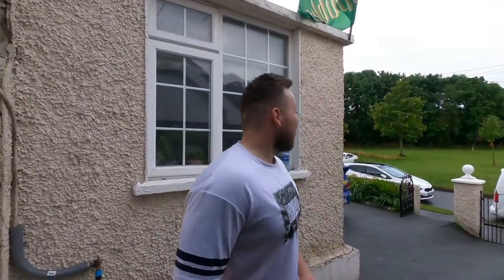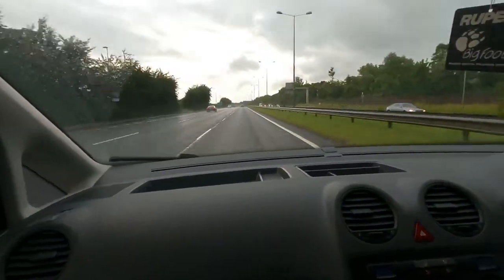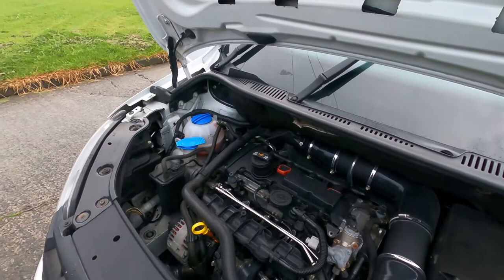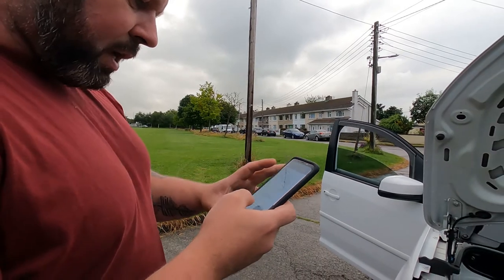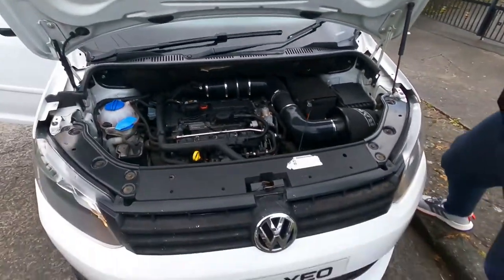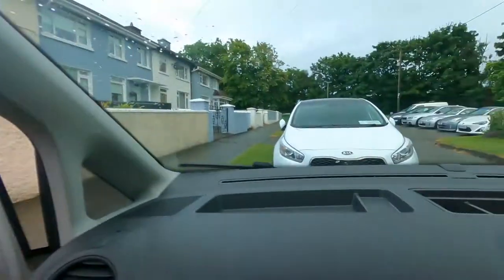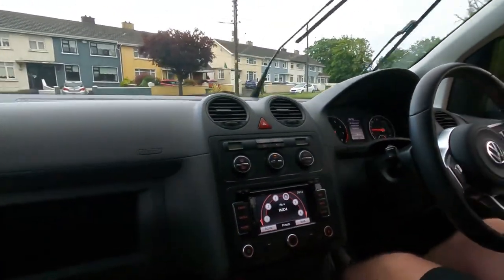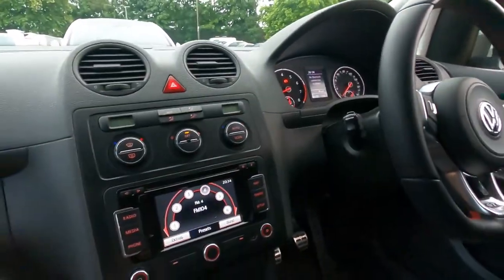300+HP VW Caddy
Please make sure you let us know your taughts in the comment section below!

🔴 *** Evan's 350z Mods List***
BC Racing Coilovers BR Type:

🔴 *** GT86 Mods List***

Sony Xav-ax200

K&N Filter

Grovee Ambient Footwell Lighting: